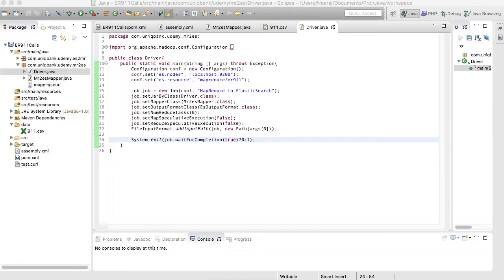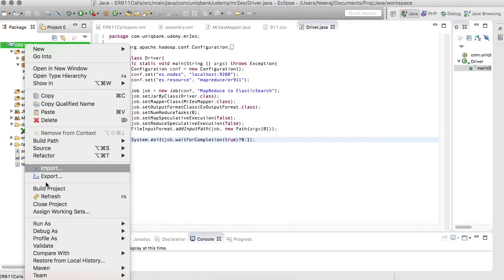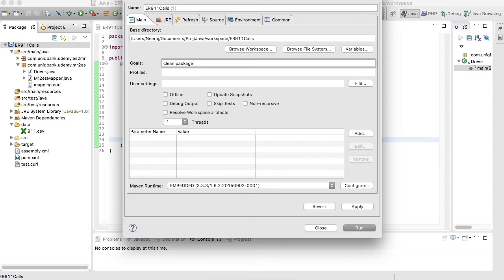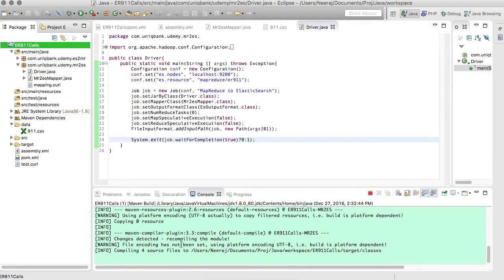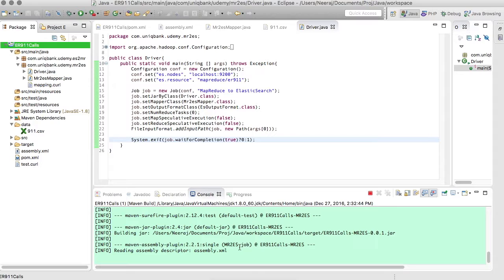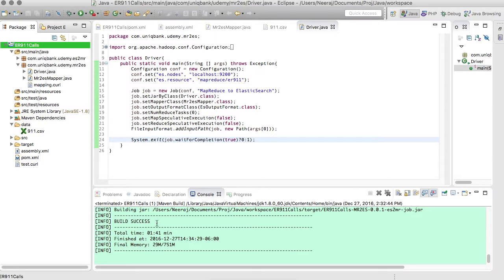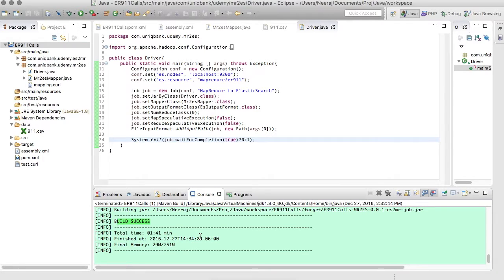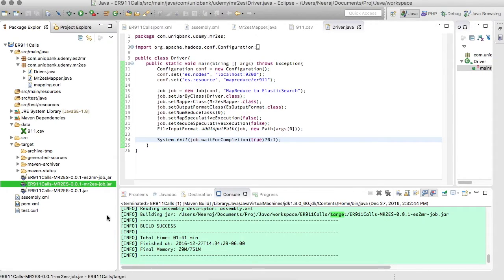11.10 ElasticSearch Training - Build MapReduce to ElasticSearch Data Processing Application